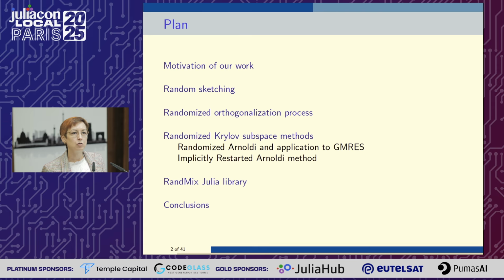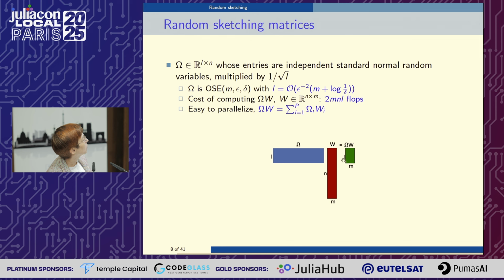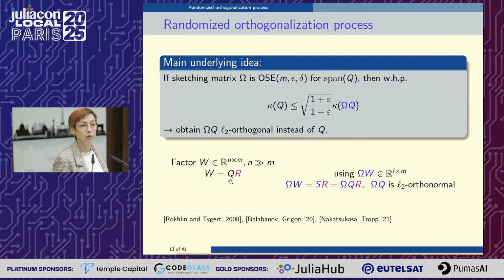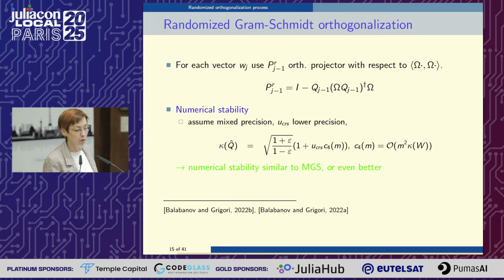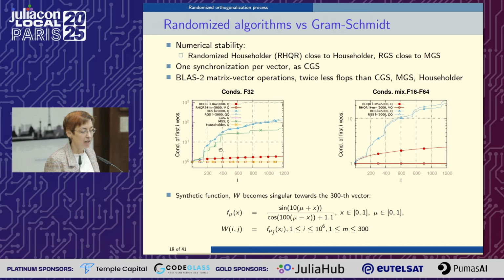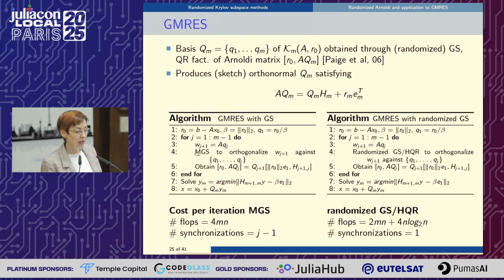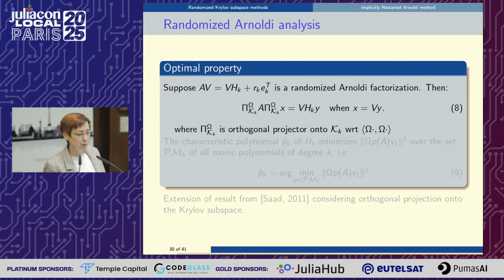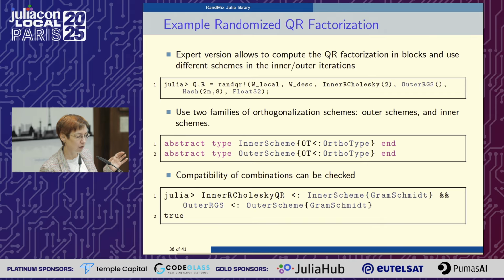Randomization for solving high-dimensional problems: algorithms and software | Grigori | Paris 2025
"Randomization for solving high-dimensional problems: algorithms and software" by Laura Grigori, presented at JuliaCon Local Paris 2025.

Randomization is a powerful dimensionality reduction technique that allows to solve large scale problems while leveraging optimized kernels and enabling the usage of mixed precision. In this talk we will review recent progress in using randomization for solving linear systems of equations or eigenvalue problems. We first discuss sketching techniques that allow to embed large-dimensional subspaces while preserving geometrical properties and their parallel implementations. We then present randomized versions of processes for orthogonalizing a set of vectors and their usage in the Arnoldi iteration. We discuss associated Krylov subspace methods for solving large-scale linear systems of equations and eigenvalue problems. The new methods retain the numerical stability of classic Krylov methods while reducing communication and being more efficient on modern massively parallel computers. We finally discuss their implementation in a Julia library.